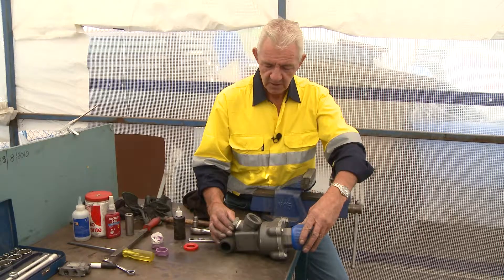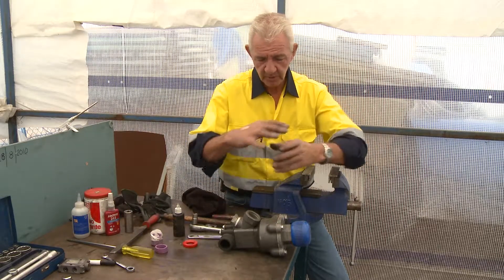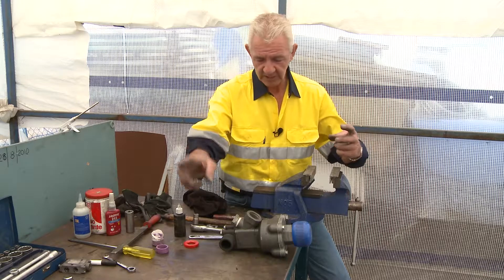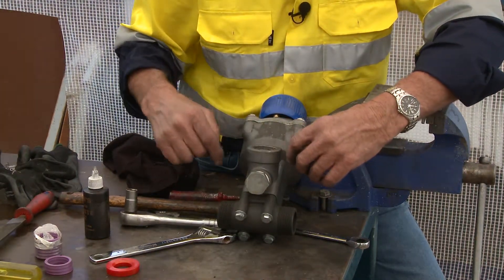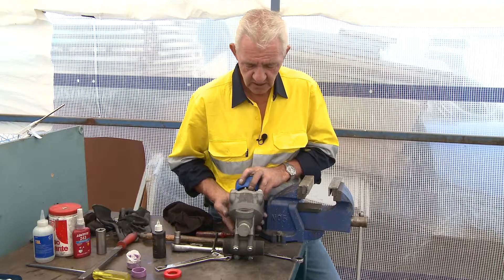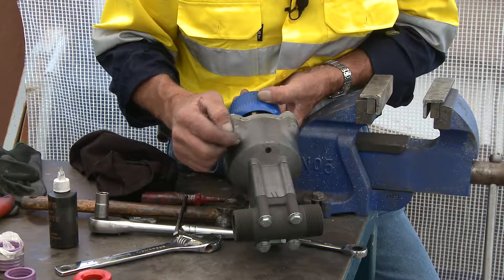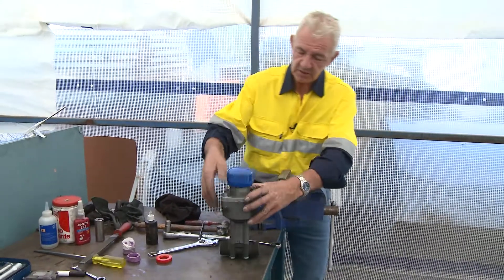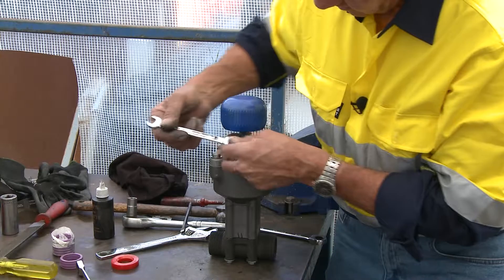Fault finding Schmidt Thompson metering valve - PT 1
BlastOne's Master Technician, Kerry Cooper, demonstrates fault finding the Schmidt Thompson metering valve